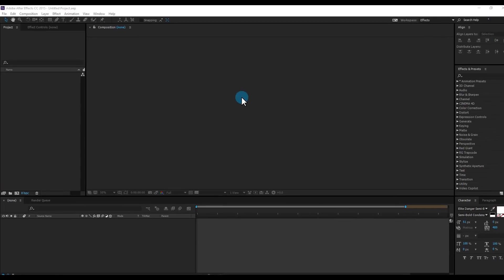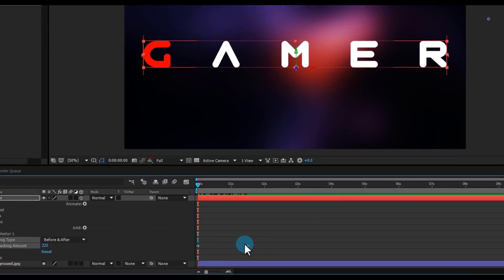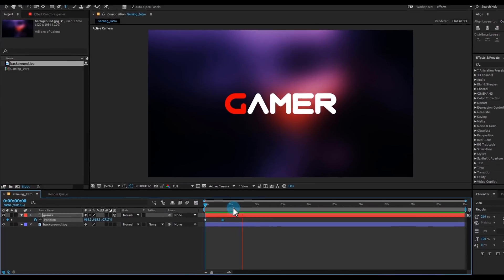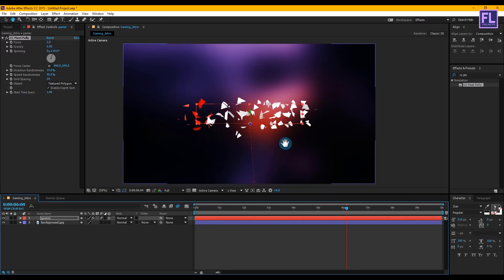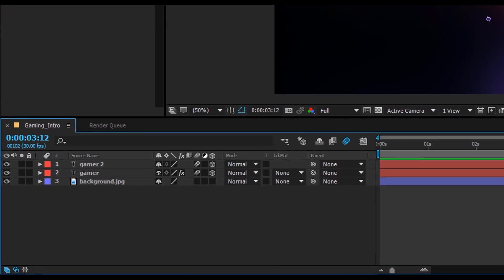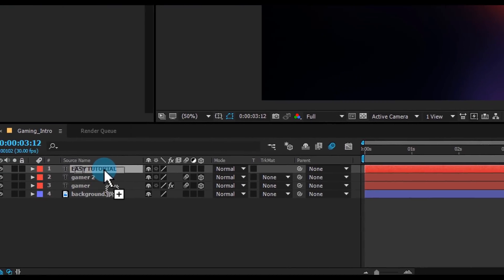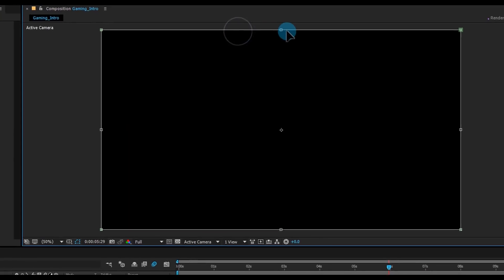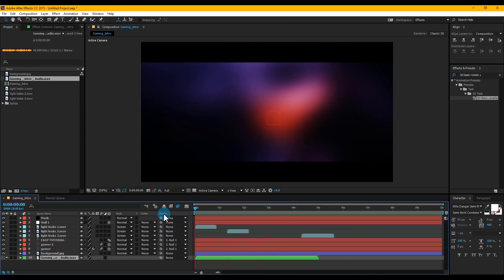After Effects Tutorial - Pixel Polly Text & Logo Animation in After Effects - No Third Party Plugin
in this tutorial I'll show you how to make a awesome gaming text Effect for beginners to Professional using Adobe After Effects. No Third Party Plugin Needed.

Special thanks to Avnish Parker & Video Copilot for the intro background music. you Guys are Really Awesome ! :) Love you

Download

If you Have any problem with tracking amount then please check this out!